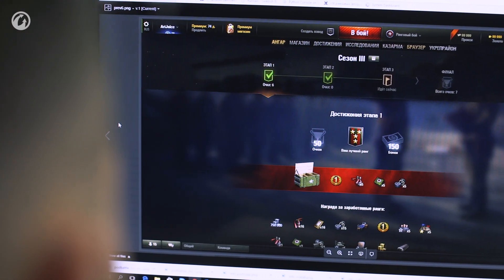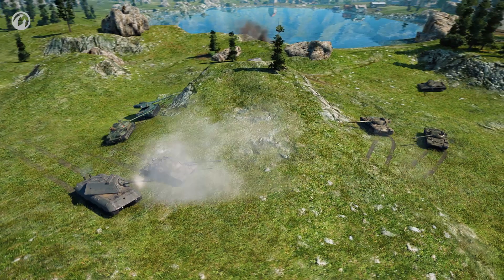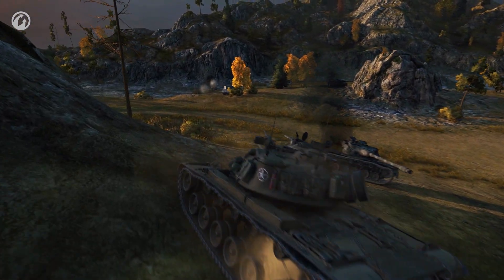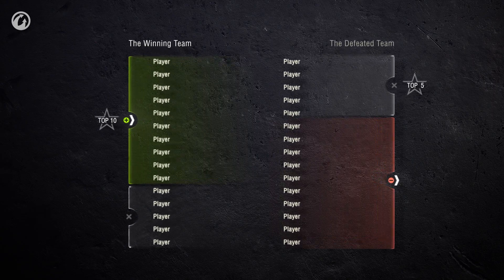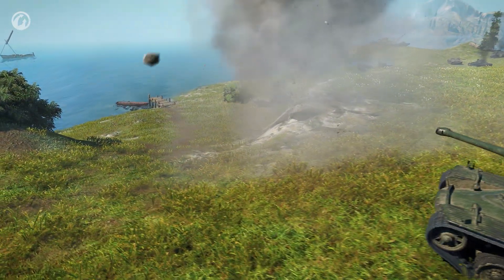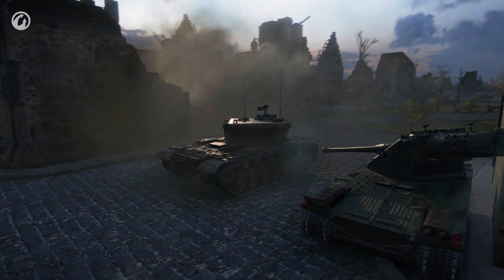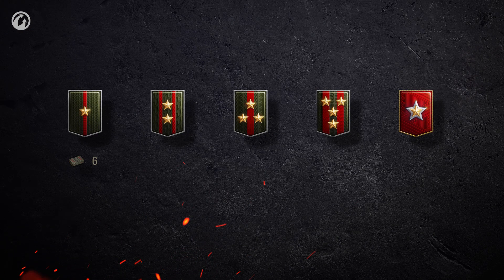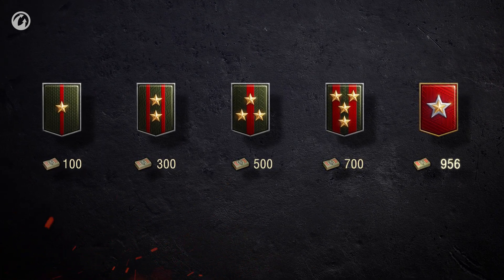World of Tanks - Developer Diaries: Ranked Battle. Second beta season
Warriors! The second beta season of Ranked Battles in World of Tanks is starting on September 18. Why beta again? What major changes have been introduced since the first beta season? Will the verification for map rotation be available in the second beta season? Why did we introduce a new post-battle chevron distribution system? What changes will the new system hold for distributing players by ranks? Are there any changes expected in the mode's economy? Watch the video to learn answers to these and other questions!